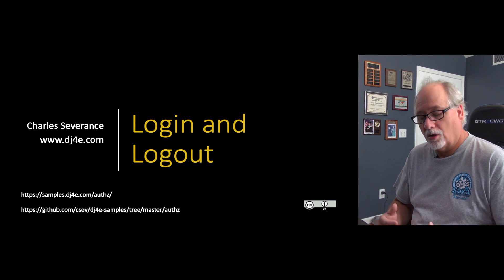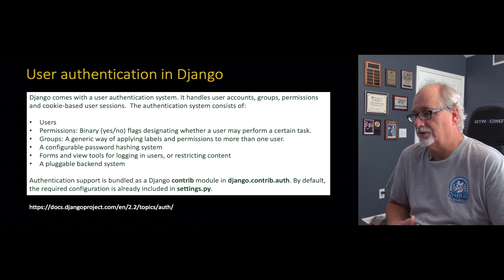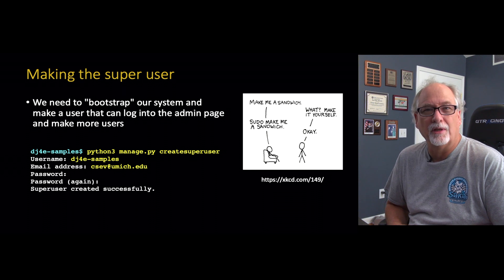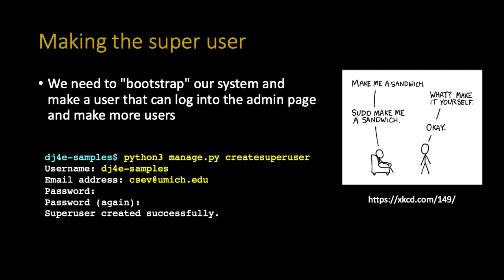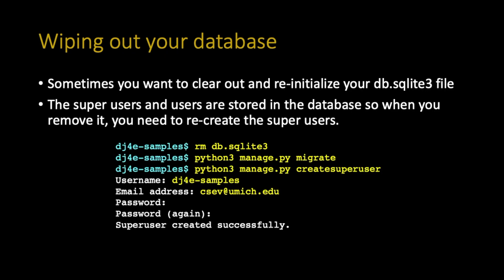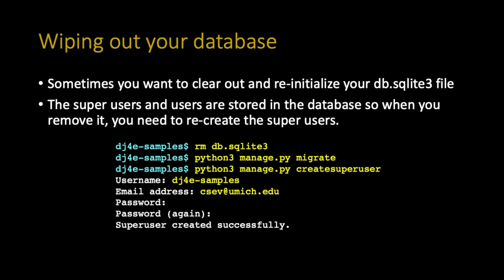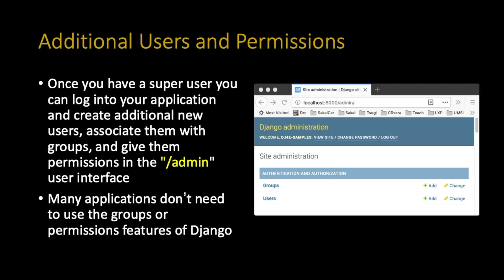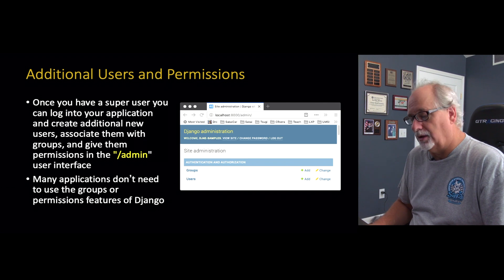Creating and Managing Users in Django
DJ 08 Login 01 Users